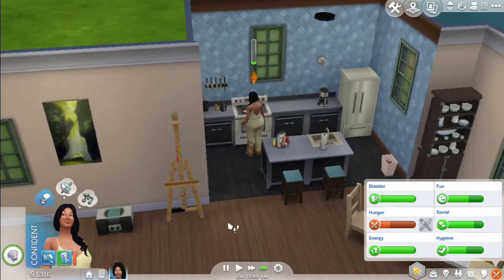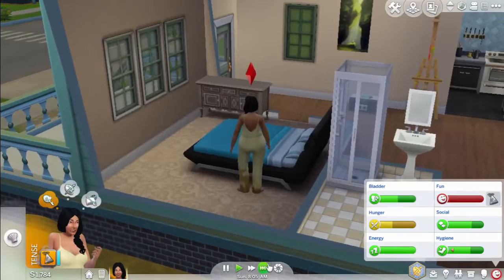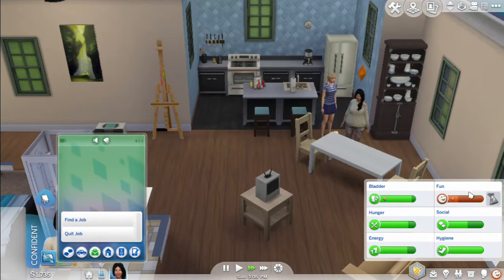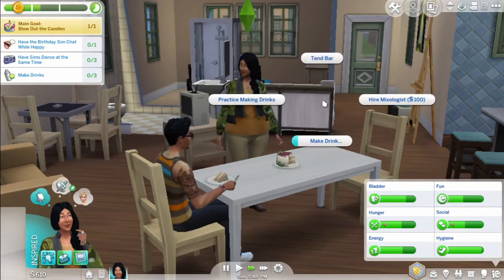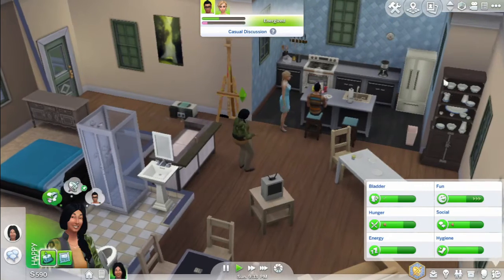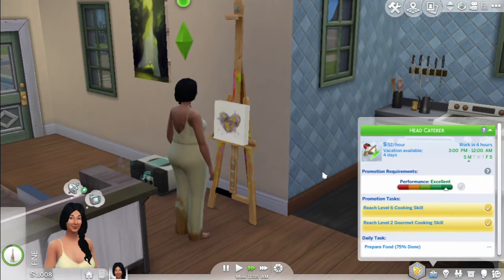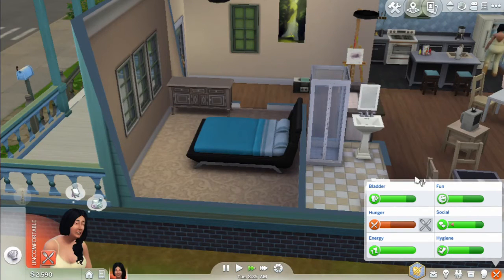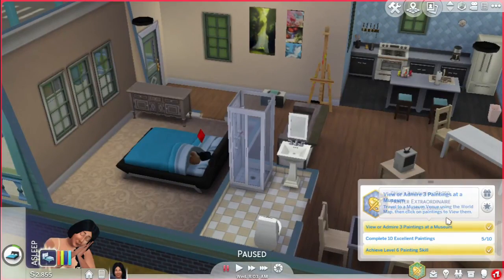Sims 4 Story-mode challenge Ep 6: Becoming an Adult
I was hoping for a grand Birthday party but forgot that we only know three people and one of them is our mortal enemy so a small party it is. On the bright side we do make a lot of progress in the actual goal of this series.